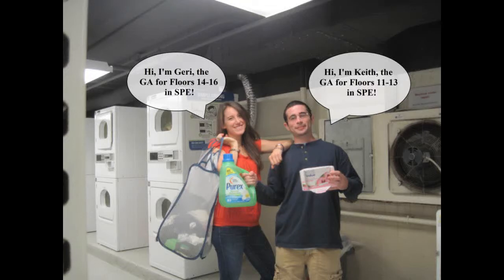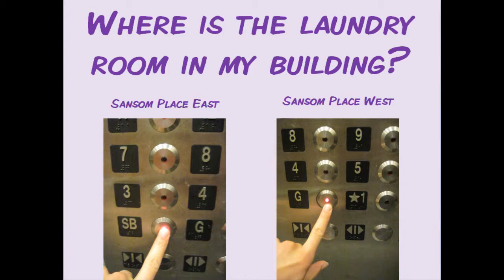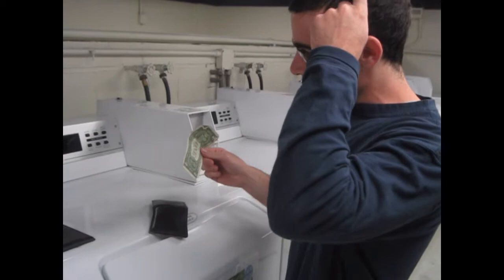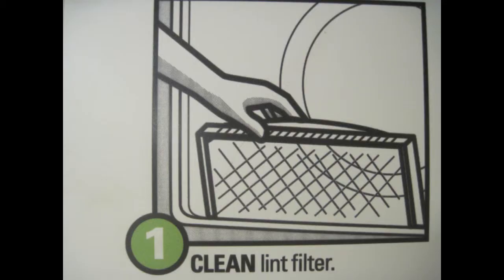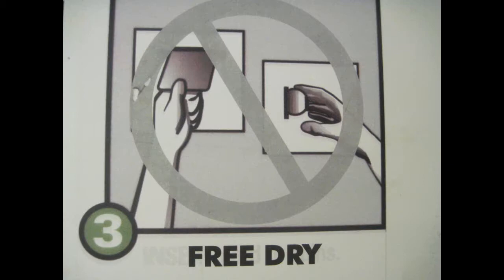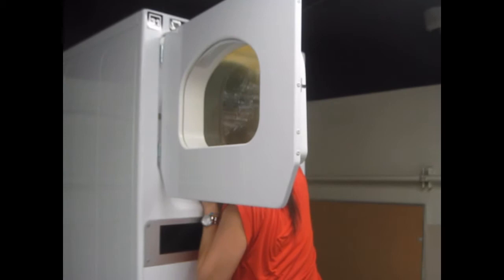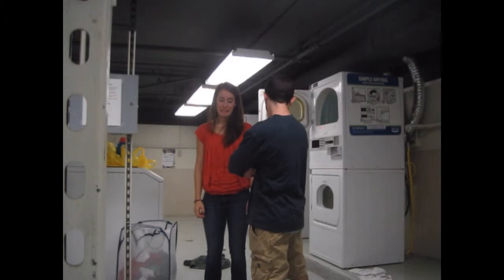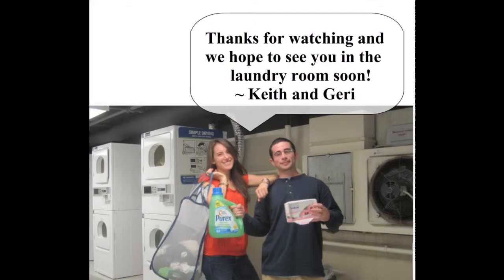Laundry Room Tutorial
Laundry trouble got you down? Do your clothes smell worse than the bog of eternal stench? NO MORE! Watch this video tutorial and all your troubles will be washed away!